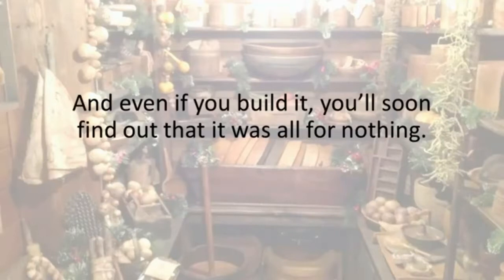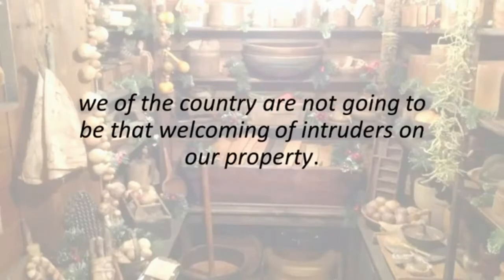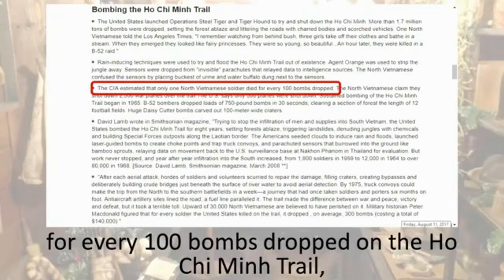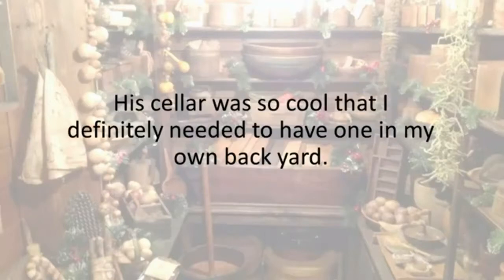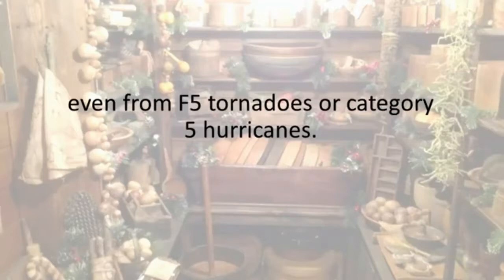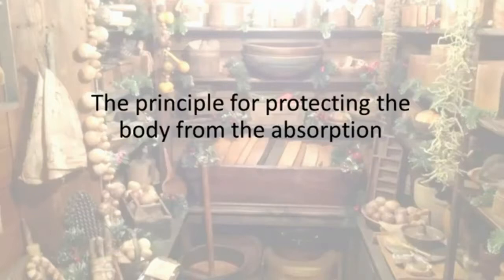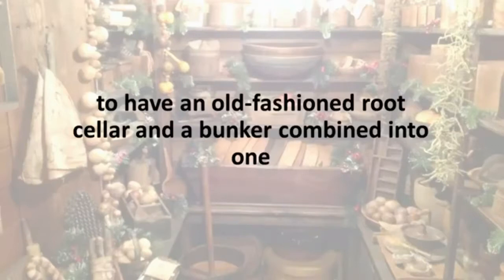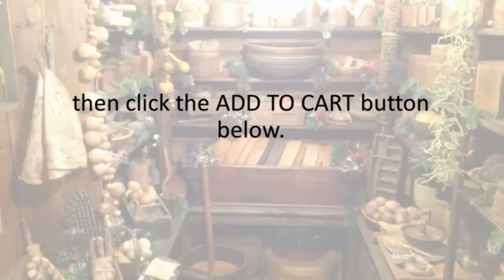Root Cellar Design - How to Build an Underground Root Cellar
Ever Wonder What Really Happens When You Bury a Shipping Container?
Man, it was hard.
It might sound like a good idea, but please don't every try this.
unless you have at least $4,000 lying around and are prepared to work intensively for a whole month.
And even if you build it, you'll soon find out that it was all for nothing.

As you can see, the weight of the ground caused the curbside walls of the container to bukle in.
Shipping containers can hold a lot of weight but only on the corners, not on the sides.
Here's a closer look:
And don't forget about the water!
What if the shipping container collapses and buries everyone inside?
What if a "secure shelter" suddenly becomes a deathtrap for you and your entire family?

Luckily, there's a better way.
Way better... Way cheaper. Way safer.
.but, most importantly, way easier than burying a shipping container...
and it's also waterproof, so no matter how close the water table is, it won't bother you one bit!
But just like you, I didn't know about it... yet!
I only started to bury my shipping container after I discovered my home was close to a strategic nuclear target.
And with so many of them yours might be as well.

Ever wondered if you're living in one of America's Deathzones?
In the next few minutes, I'm going to show you the U.S. Nuclear Target map and
you'll find out if you're living in a Deathzone.
Once a nuke is heading your way, you might think that there isn't much left to do,
but you would be wrong!
Because I'll also show you America's natural nuclear bunkers that are also EMP proof.
When the sirens start wailing, all you need to do is pick the closest one to your home,
where you can take cover before it hits.

Useful Keyword:
root cellar design - in ground root cellar - create your own diy backyard root cellar
root cellar design - root cellar plans - root cellar construction ideas
root cellar design - how to build a root cellar - root cellar construction ideas
root cellar design - root cellar design,  cold storage and seed storage
root cellar design - modern root cellar free -  claude davis easy design plans download
root cellar design - my root cellar storm shelter